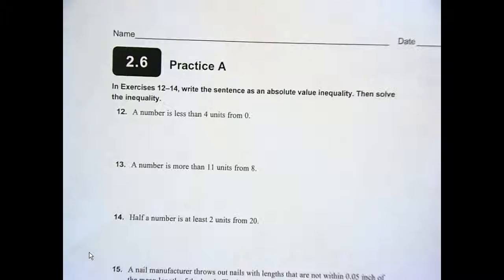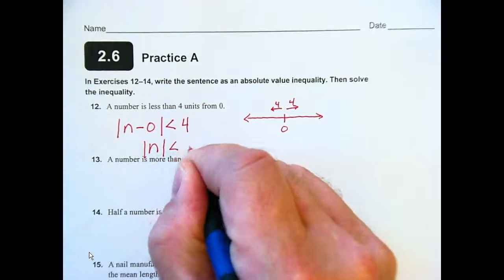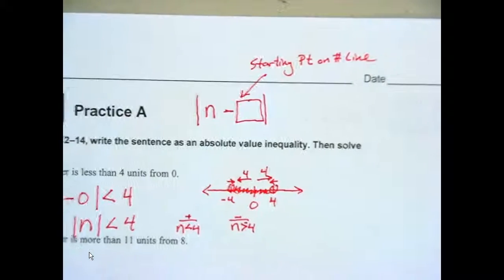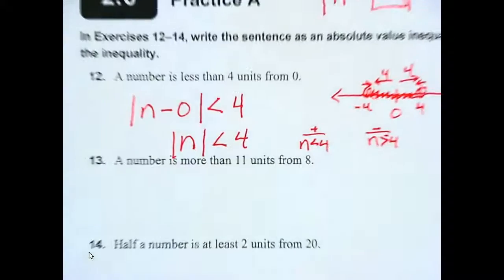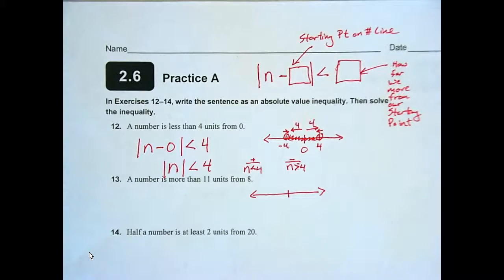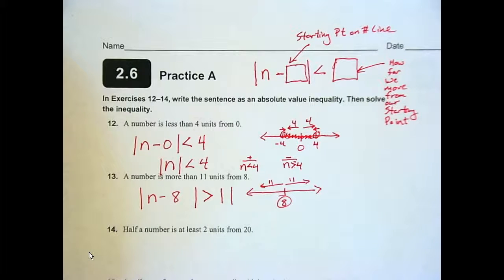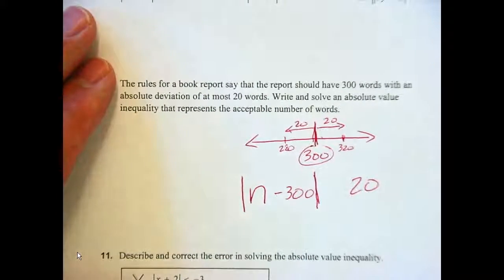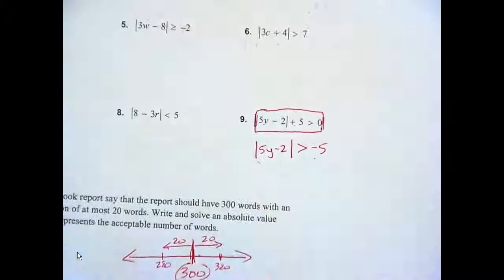BID Alg 2.6, Solving Absolute Value Inequalities (part 2)...word problems